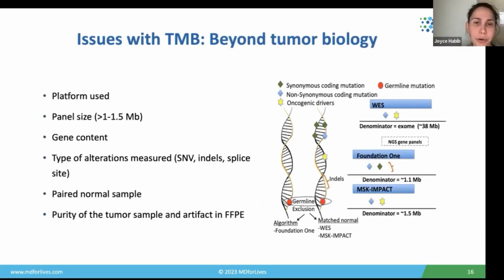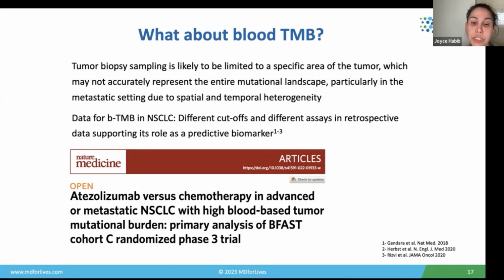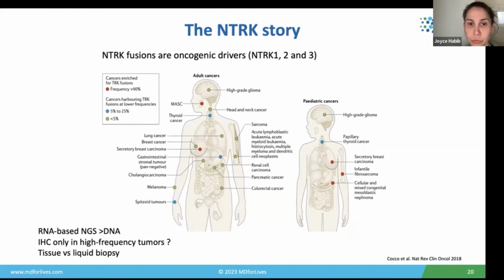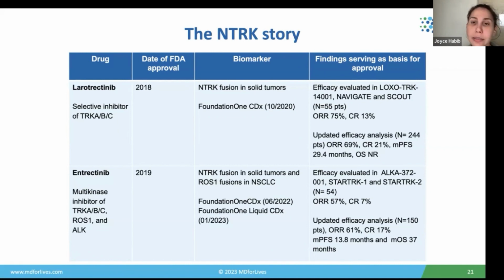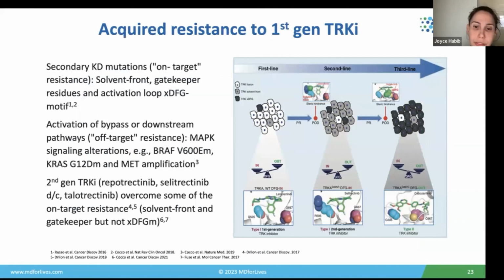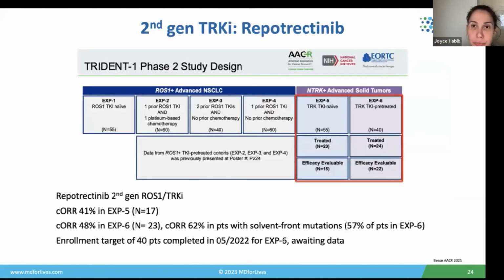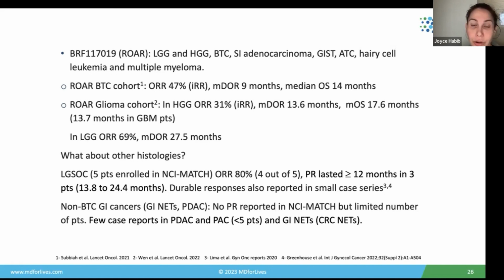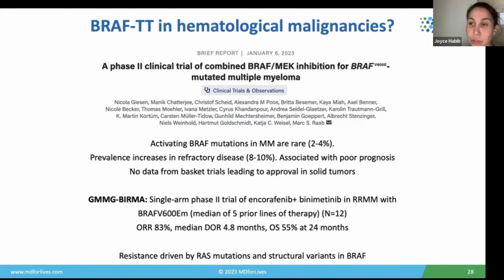Part 2- Tumor mutational burden and the NTRK story| MDforLives | Healthcare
In this part, D. Habib explained issues with tumor mutational burden, atezolizumab vs. chemotherapy in advanced or metastatic NSCLC with high blood-based tumor mutational burden, the NTRK story including the drugs, biomarkers, and approvals,  acquired resistance to 1st gen TRKi, tumor agnostic BRAF-TT, and lots more.

Watch the entire video while you wait for the final part.
Never miss an opportunity to earn more points.